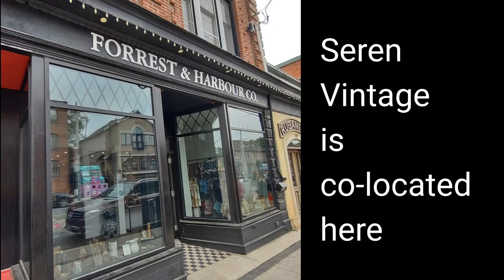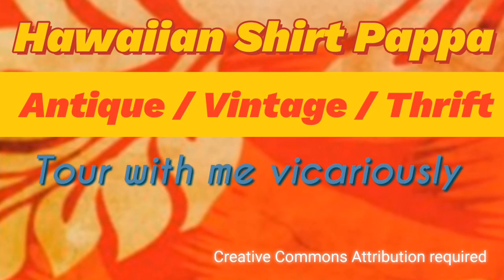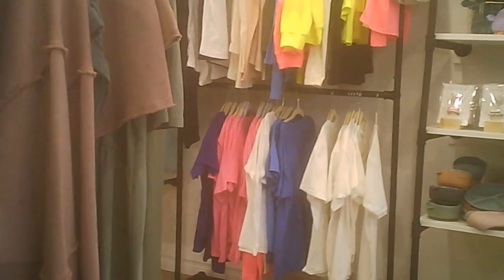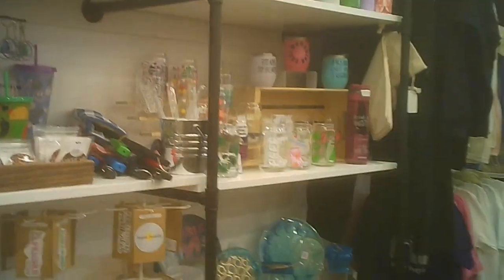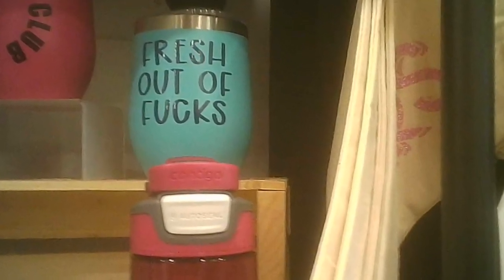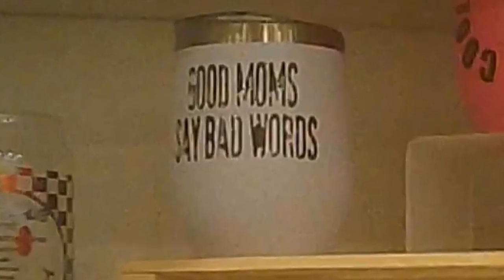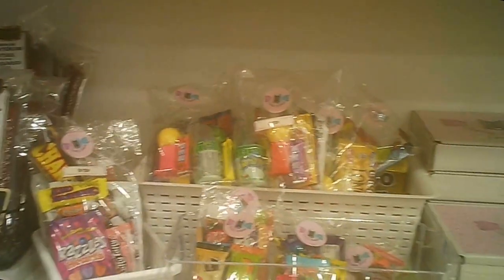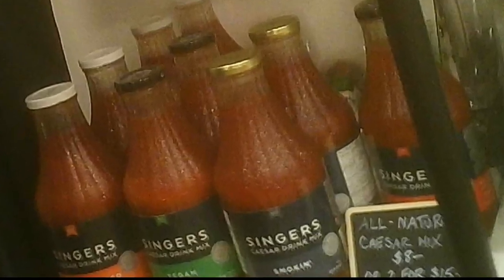Seren Vintage at Forest and Harbour, Hamilton, ON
Found this vendor using Google search but I didn't find a specific portion of the store that jumped out at me. With the visit here I think I did find some vintage clothing. I'm not sure if there were other vintage items. Still a nice shop to visit. Significant amount of contemporary matter for sale.